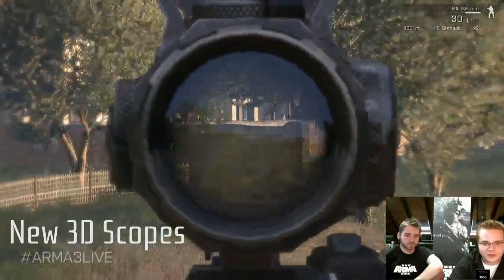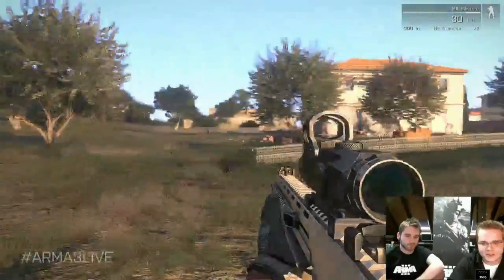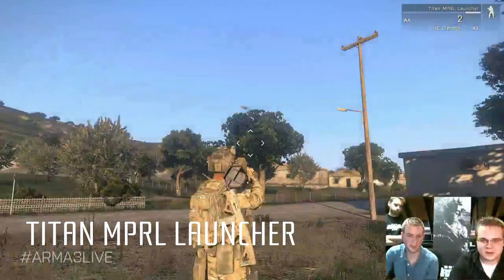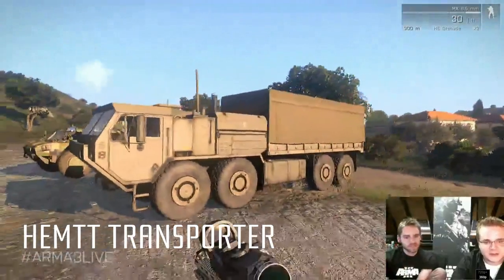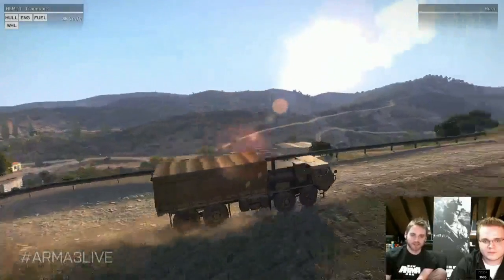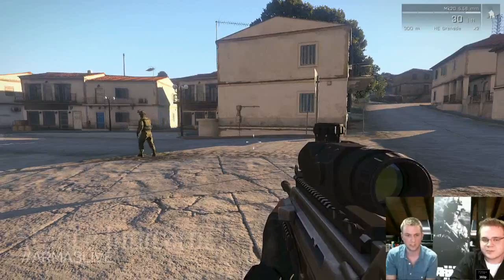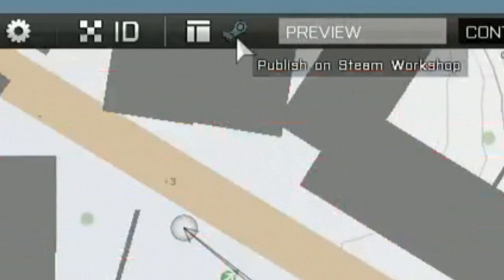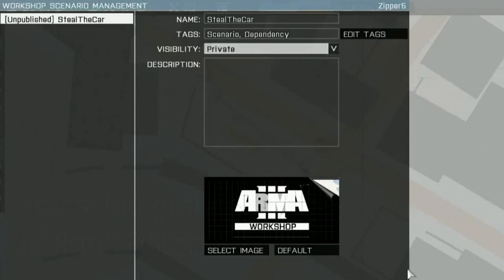ArmA 3 Beta Preview | New Weapons. Vehicles, Steam Intergration etc